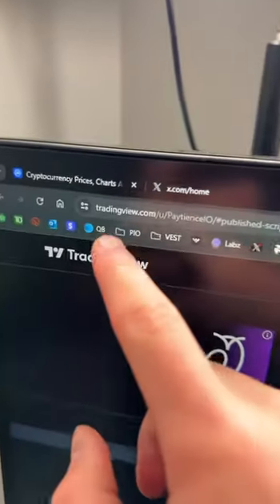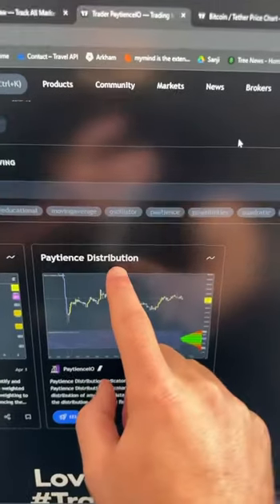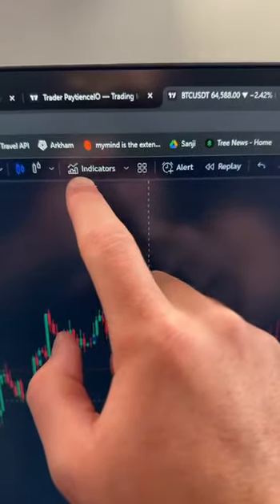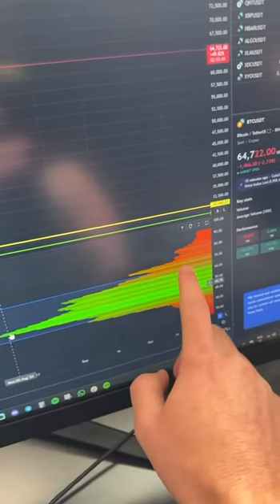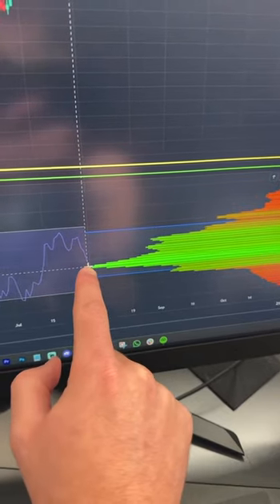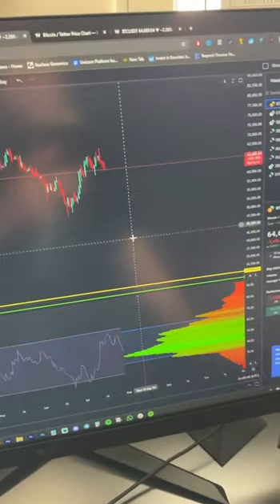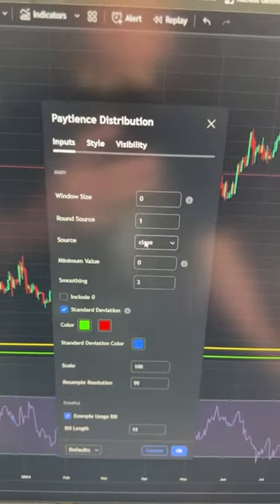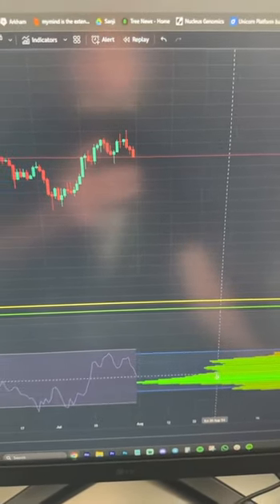Free Trading Indicator: Paytience Distribution TUTORIAL